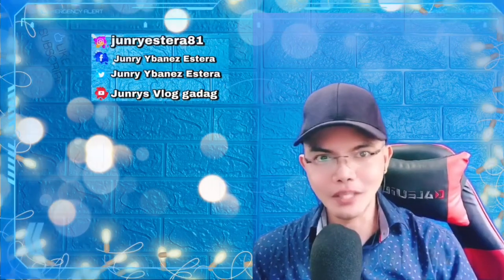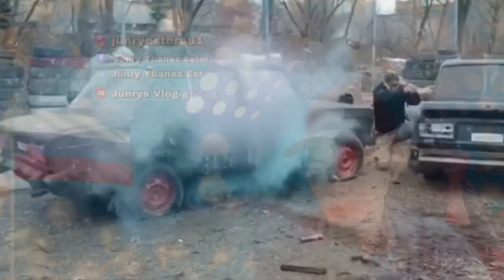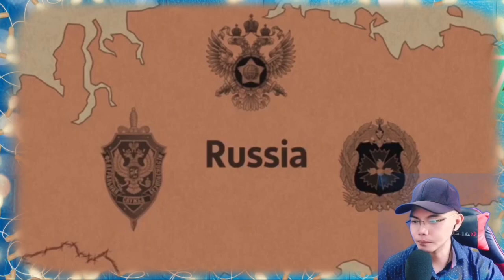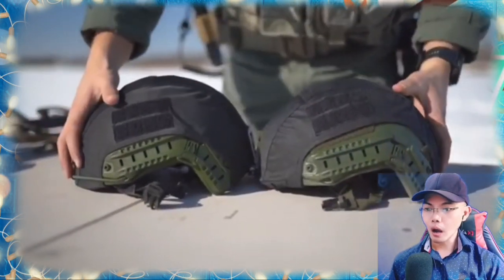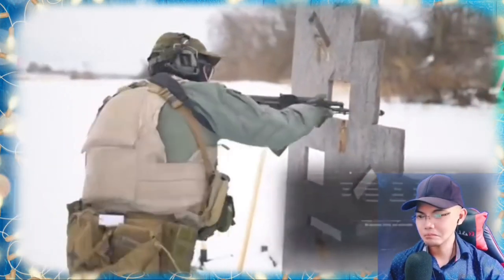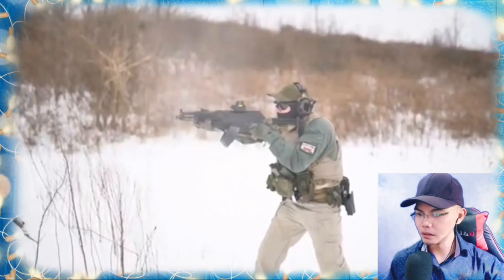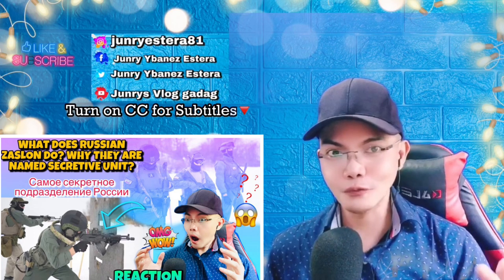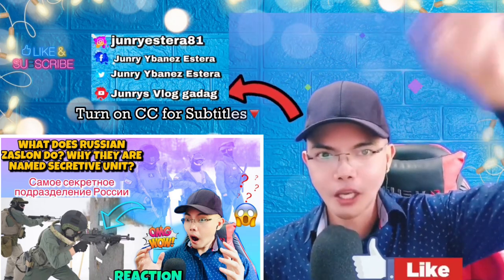IS ZASLON REAL? SVR "ZASLON" Loadout - Самое секретное подразделение России 🇷🇺 (REACTION)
👉⭕️SVR "ZASLON" Loadout - The Most Secretive Special Forces of Russia 🇷🇺. In this Video you can see how was the training and their gear of this incredible Zaslon as named the secretive Military's Soldiers who truly protect the High Rank officials of Russia, leave your comments at the comment section I would be glad to respond and know your thoughts too!  ! Much love and respect from here in the Philippines!
👉⭕️The Russian (former USSR) BRLS-8B "Zaslon" (Barrier) is an all-weather multimode airborne radar developed between 1975 and 1980. Zaslon “Barrier or Screen” is Russia's most secretive special-purpose unit within the Russian external security service, Sluzhba Vneshney Razvedki (SVR).
👉⭕️Is Zaslon real?
Zaslon (Barrier or Screen) is a highly-secretive unit, which falls under the Sluzhba Vneshney Razvedki (SVR), Russia's civilian foreign intelligence service. ... According to Russia expert Mark Galeotti, Zaslon was unofficially established in 1997 by a secret presidential decree before it became fully operational in 1998.
👉⭕️What does Zaslon do?
Image result for Zaslon
“Zaslon” was mainly conceived to protect Diplomats and foreign operations conducted by the SVR. The Units' responsibilities are as follows: Armed protection of Russian diplomatic missions abroad, primarily in hostile regions environments. Protect high ranking Russian officials on foreign trips.

See it for yourself. !  SPASIBO RUSSIA WE LOVE YOU!!I!!
 MARAMING SALAMAT PO MABUHAY!

And they're you have it, if you like this Reaction Video dont forget to subscribe, Like, Share, Comments, a҉n҉d҉ hit the notification bell so that you will get updated on my new uploaded video. Thank you so much and God Bless‼️

PAYPAL Account Email:fOR Donations Cash and In Kind to help the Needy in our City, Please dont hesistate to contact with me heres the Video

👉We accept Gifts too: Junry Ybanez Estera
Indahag, Cagayan de Oro City
Philippines,9000

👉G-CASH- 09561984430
*I do not take any ownership of music displayed in this video. Ownership Belongs to the respected owner(s). Used under fair used policy.

copyright statute that might otherwise be infringing. Non-profit, educational or